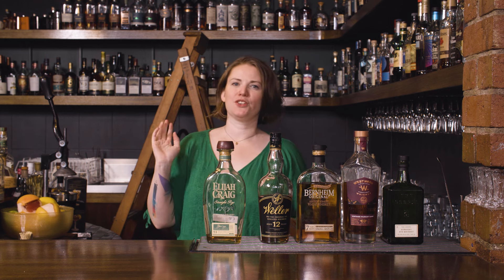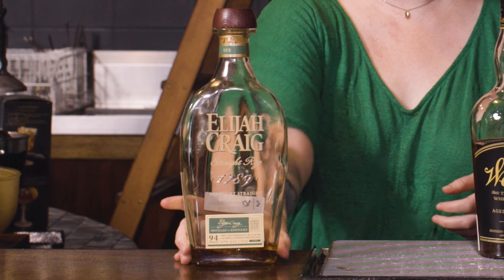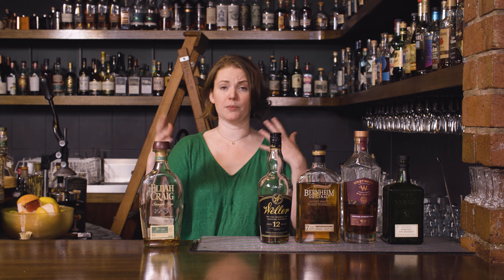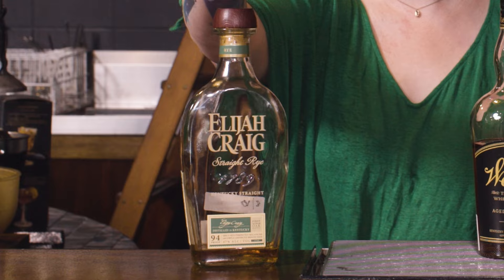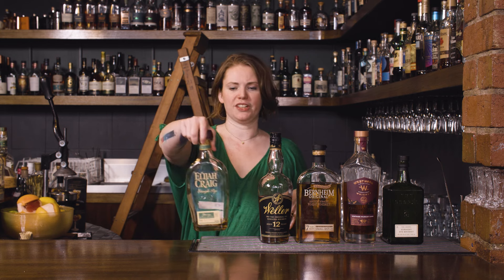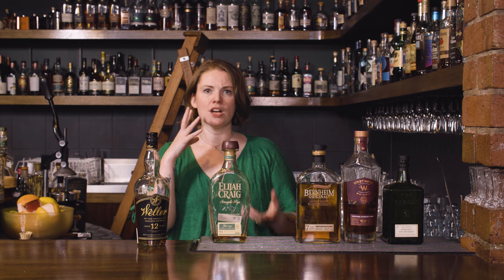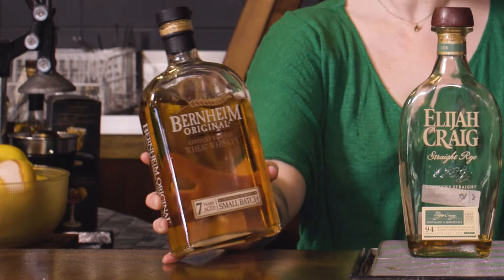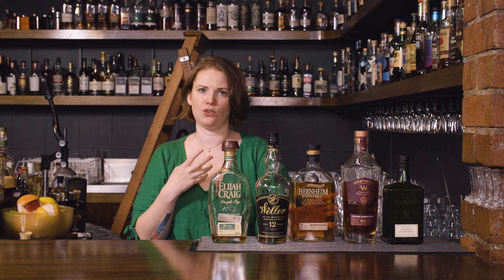Is all American whiskey BOURBON? Let's take a look!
Debunking some common misconceptions on one of the biggest whiskey producing countries in the world!

If you'd like to know more about Goodwater, check us out

And if you're in the neighbourhood please pop in and say hi!